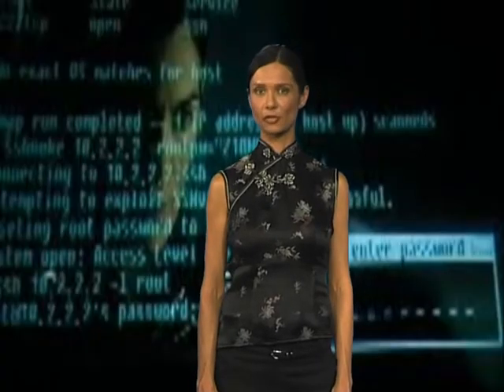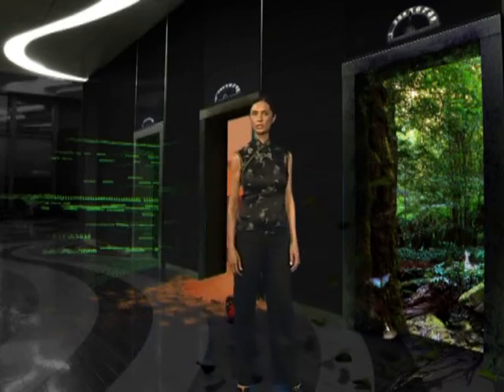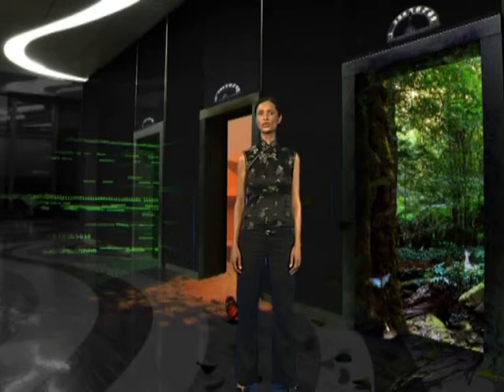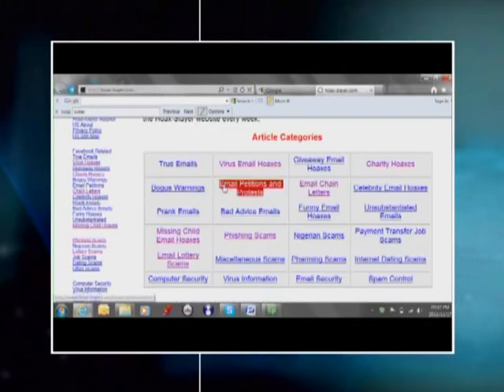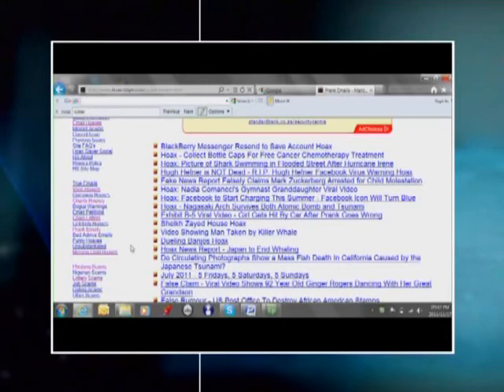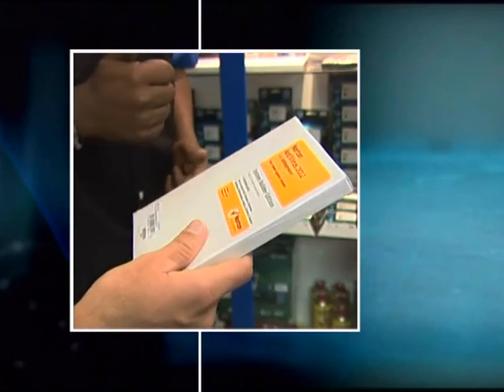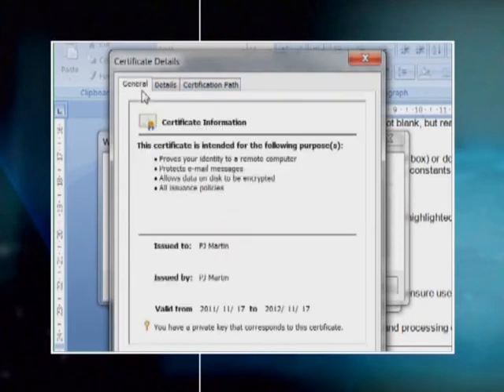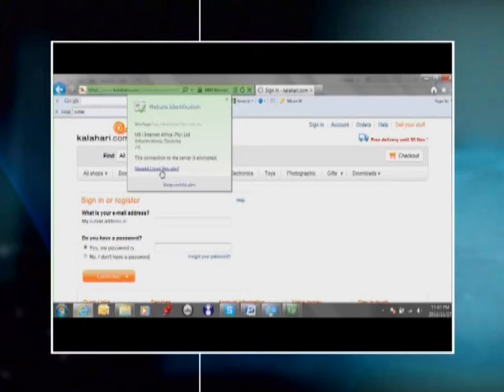Cyber Threats & Safeguards to Protect you against Attacks (English)